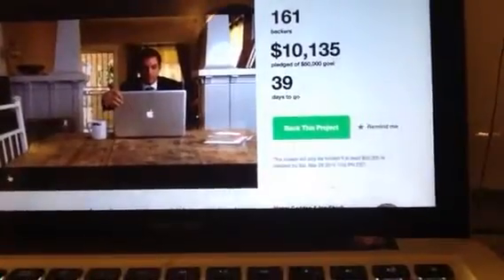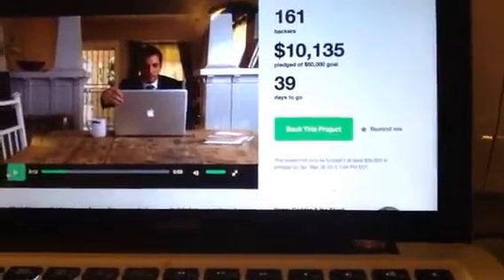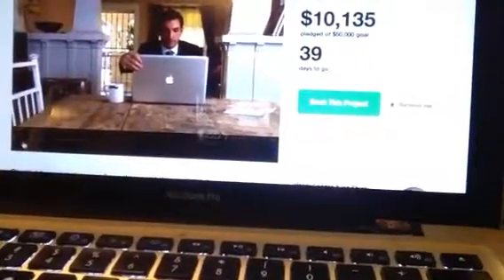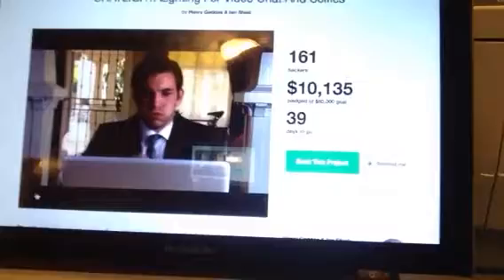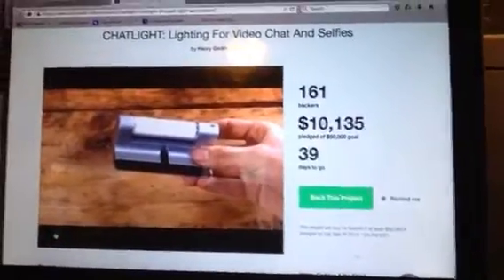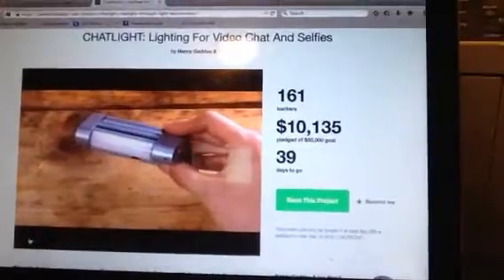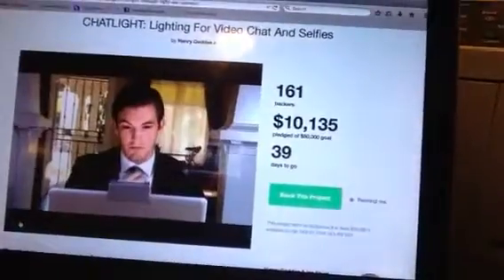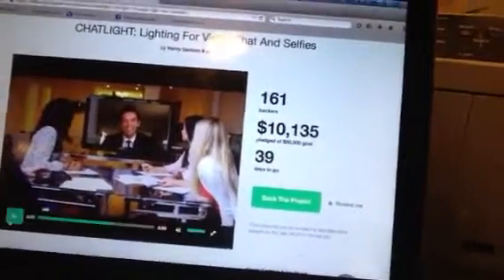Chatlight Webcam Light For Videos Kickstarter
Zennie62 Chatlight Webcam Light For Videos Kickstarter

Chatlight mounts to your favorite smartphone, tablet, or laptop to beautifully illuminate all of your video chats and selfies! The first and only light designed by photo studio professionals.

Chatlight is great for vloggers or anyone making a web video or livestream.  It fits on your iPad, iPhone, and laptop.  - vlog produced by Zennie Abraham Zennie62 Blog - youtube video